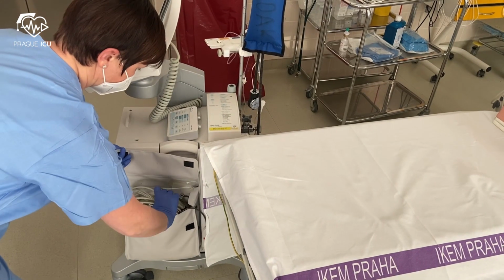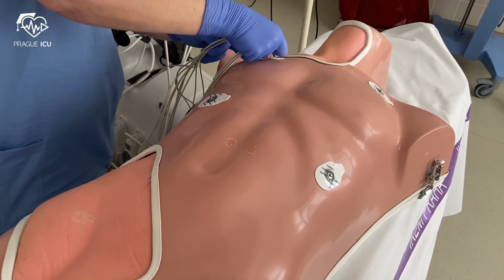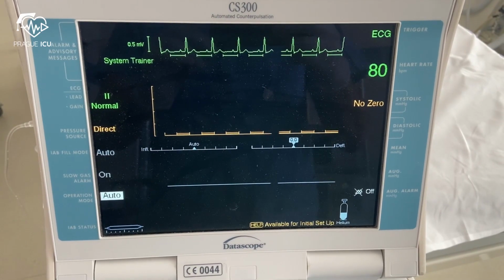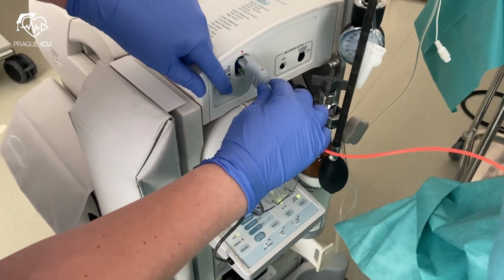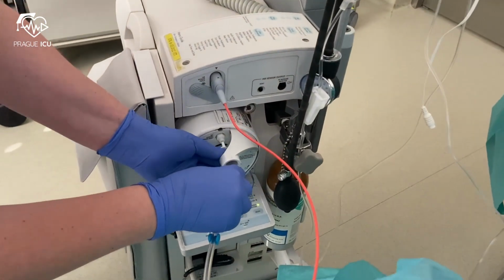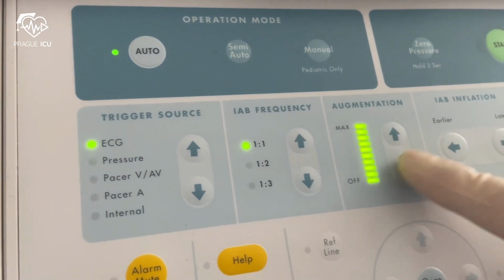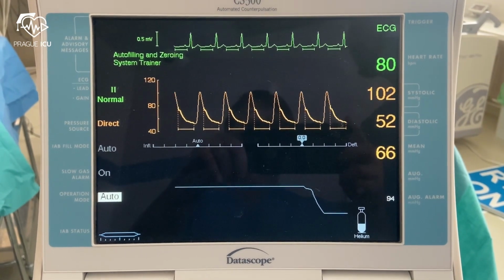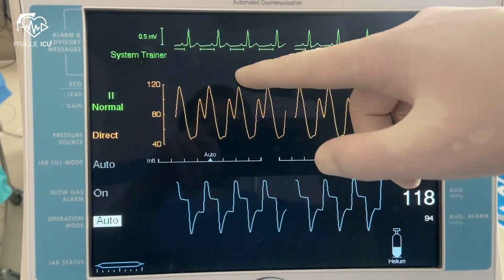Intra-aortic balloon pump insertion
All you need to know about IABP insertion.